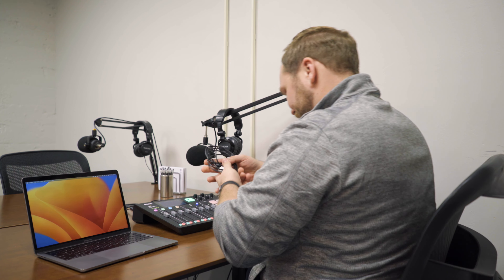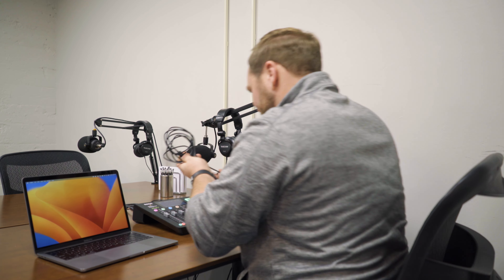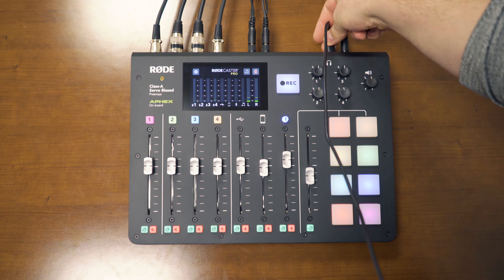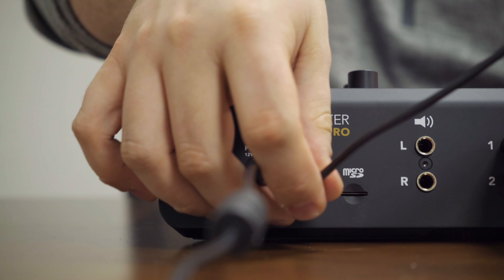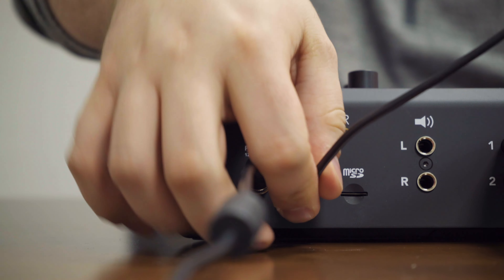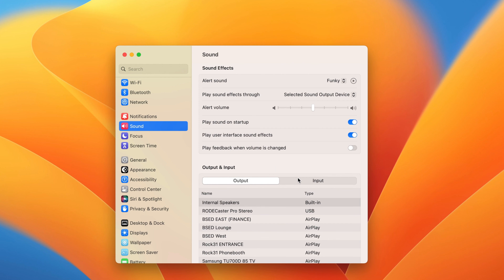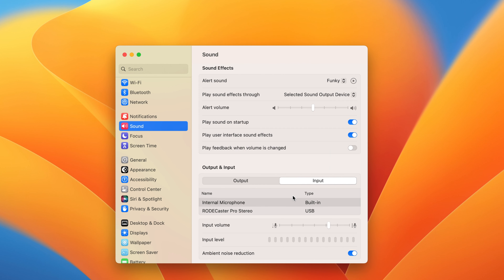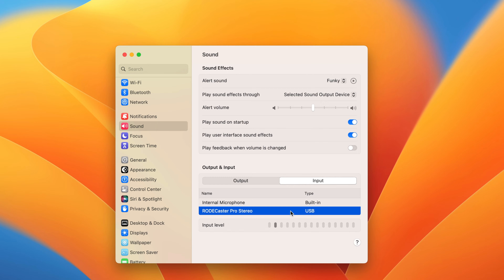Starting Your First Podcast in the Vault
Are you starting a podcast and using the Vault at 201 N Broadway at Rock31 in the BSED building?

Here's a quick video on how to use the equipment and a few podcast best practices/tips for recording a podcast!